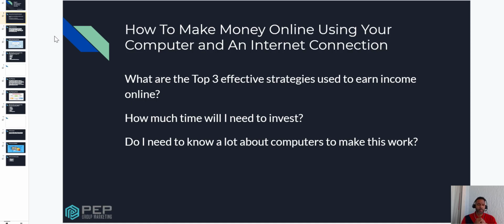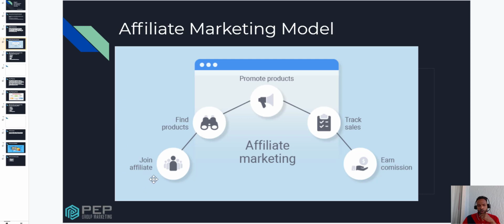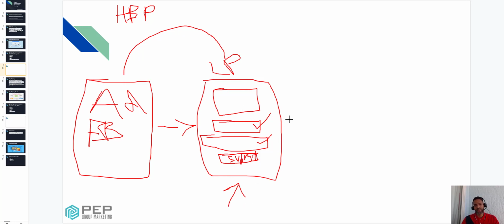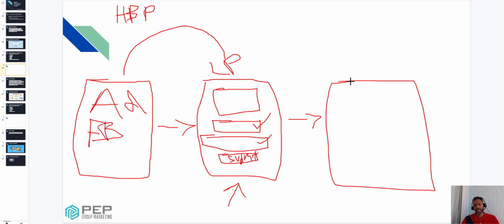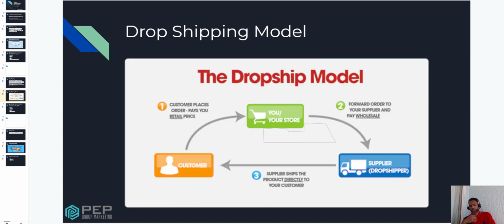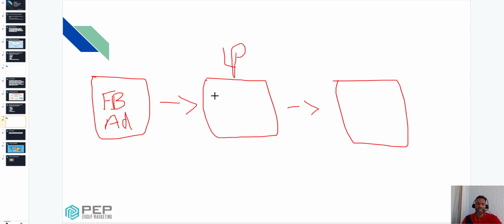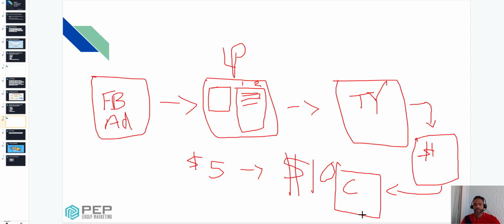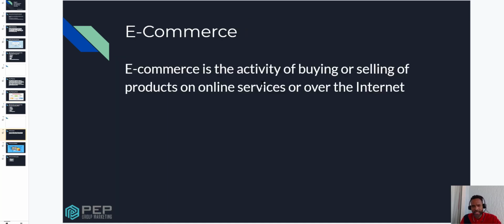Top 3 Strategies To Earn Income Online